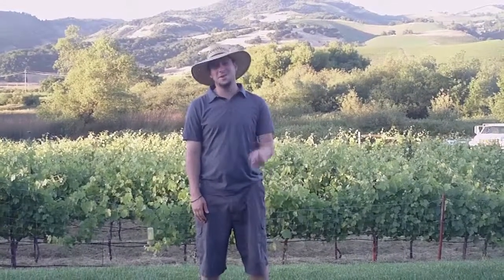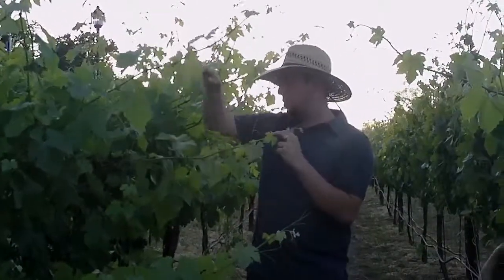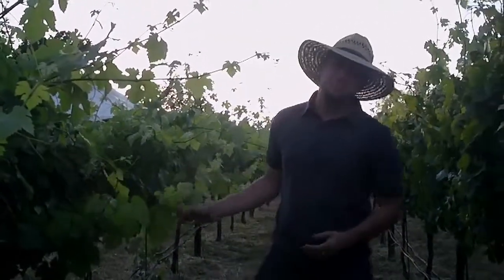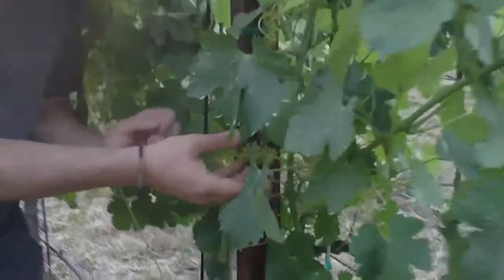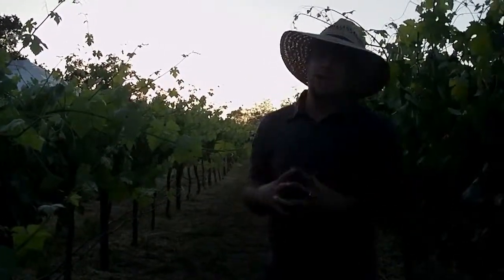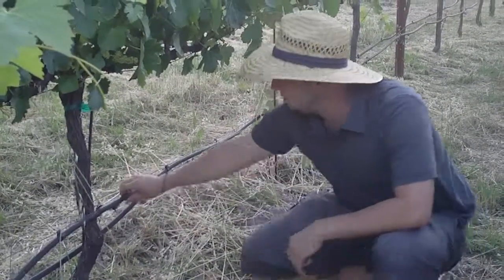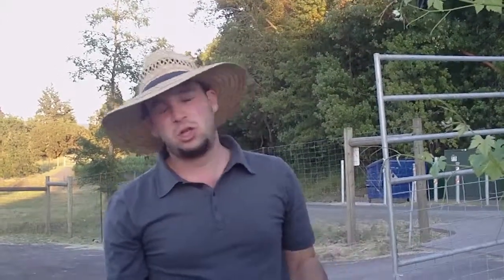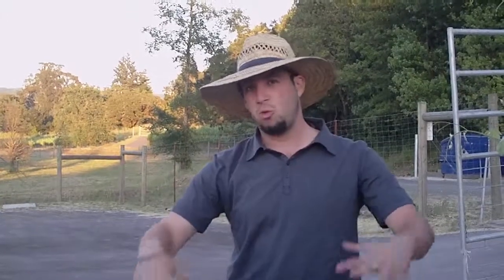Cellar Rat TV - Episode 21 - Vineyard Maintenance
Cellar Rat TV - A Wine Soaked Variety Show. I head into the vineyard once more to show you around the chores that need to be done during the early summer months.